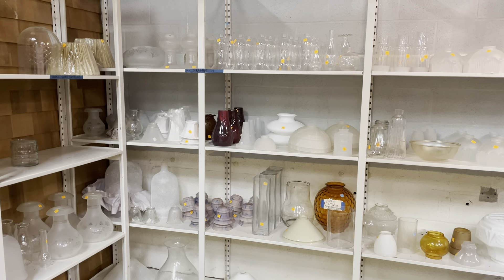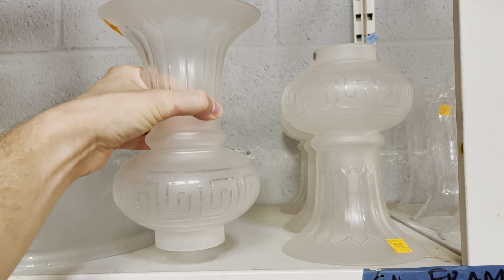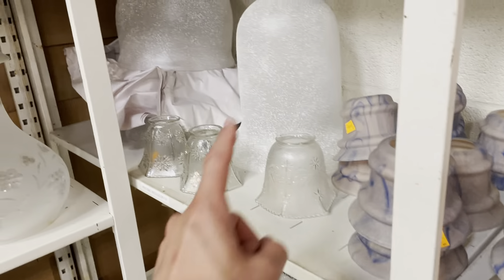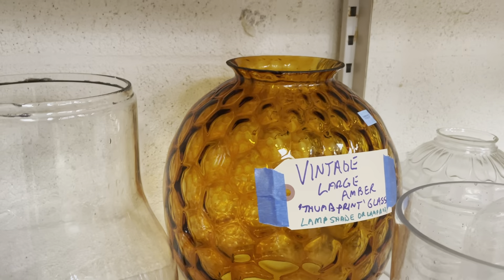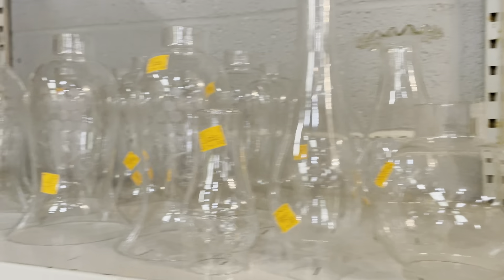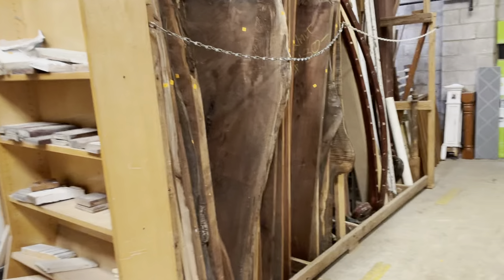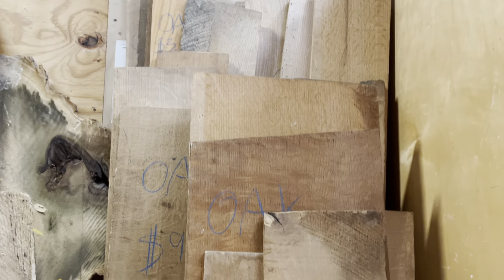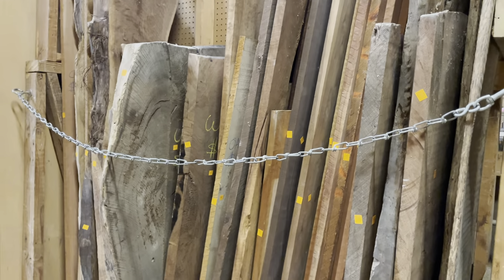Light shades and Lumber!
We just put out for sale the contents of a few recent interesting donations: a large group of vintage and unique glass lamp shades and good amount of live-edge and other lumber!